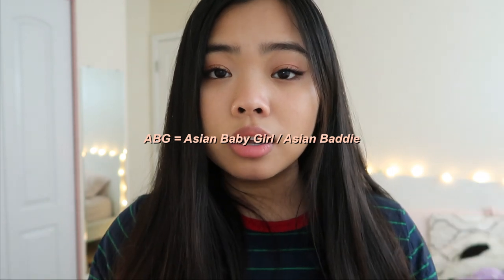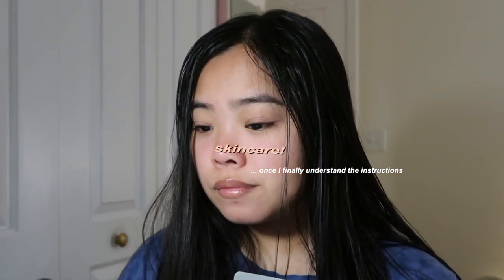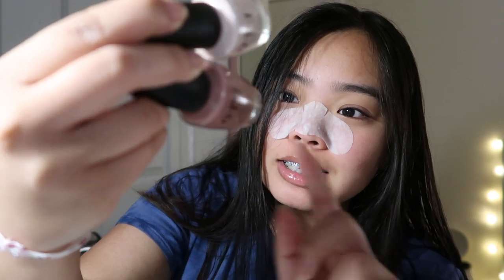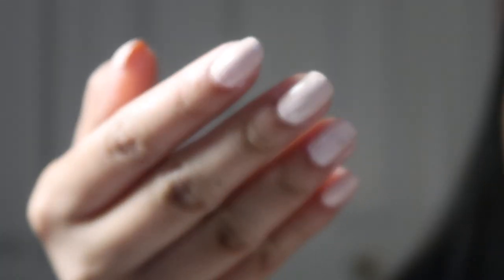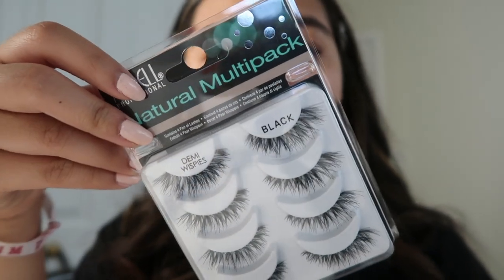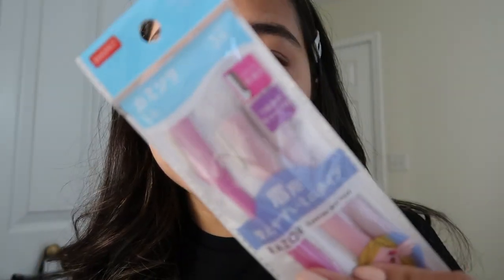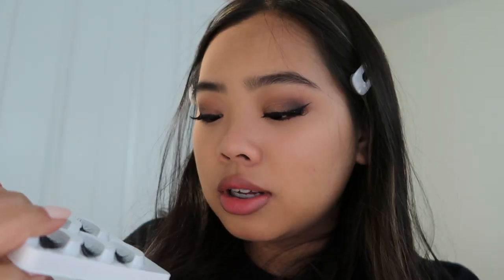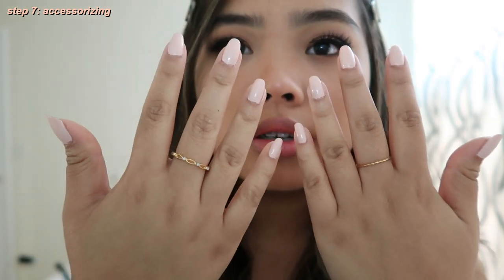attempting to transform into an ABG in less than 24 hours!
hey everyone! long time no see~
I had so much fun filming this! If you have any other requests on something similar/videos in general that I should film, please leave them in the comments!
I love how my eyelash was already falling off the moment i put it on 🙃
Xo, Helena ヅ

➫ Fly (FJK Remix)- June Marieezy
➫ inside spring- hisohkah
➫ One Summer Night- Ariel Pink
➫ thanks- hisohkah
➫ Mona Lisa- VALNTN & Peter Fenn ft. Tray Haggerty

    designer resale boutique located in Tampa, Florida; free + quick shipping and so many great designer pieces to choose from!